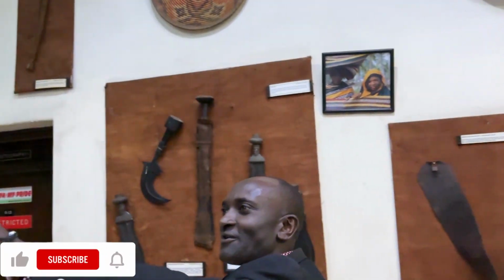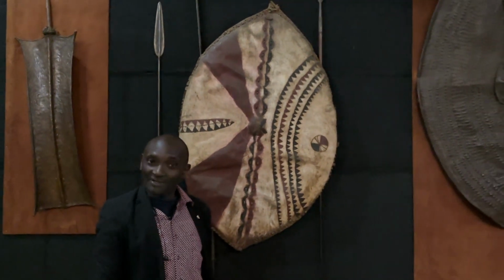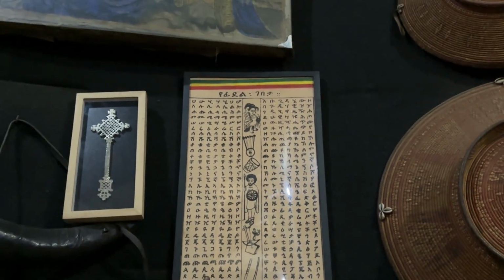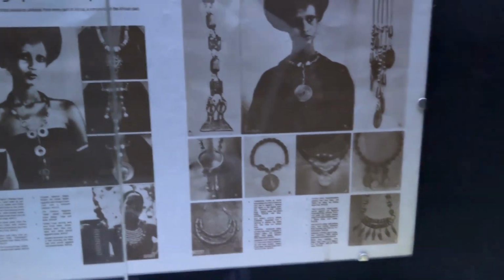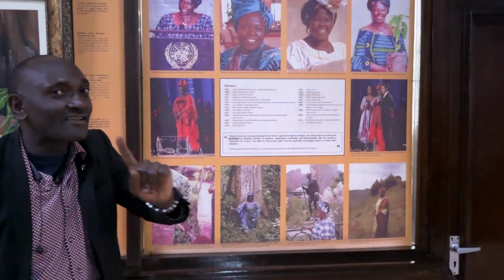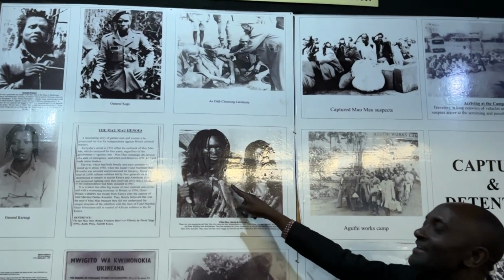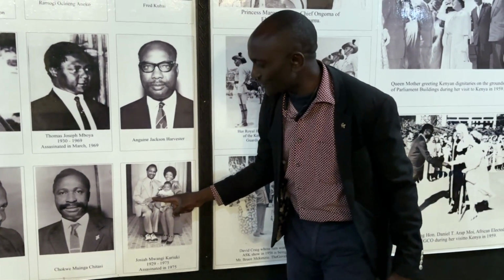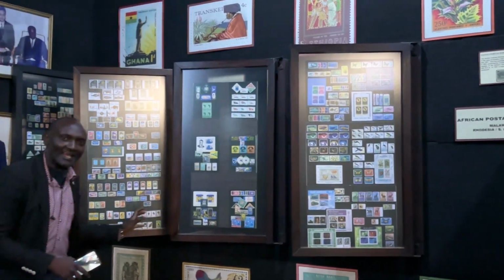Did you know what is inside the National Archives? Part 2...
After turning down several huge offers to buy his collection of artifacts by overseas bidders ,Murumbi was forced to sell his collection to the government of Kenya after a gazetted  notice in march 1976 by the then Director of the Archives Dr David kangombe, stopping anyone including murumbi from selling Abroad any item as he considered them to be antiques of natural cultural value.